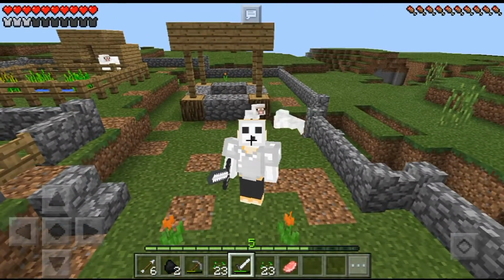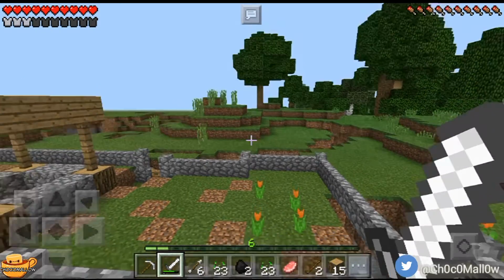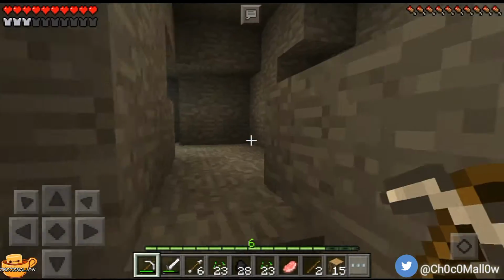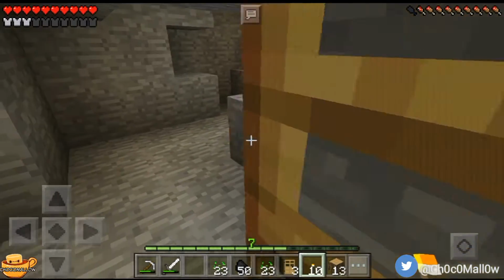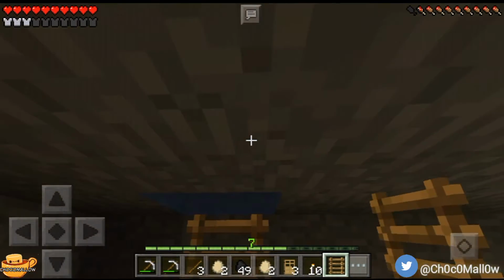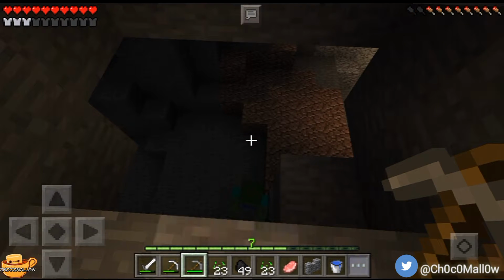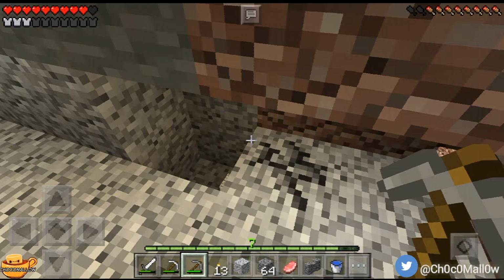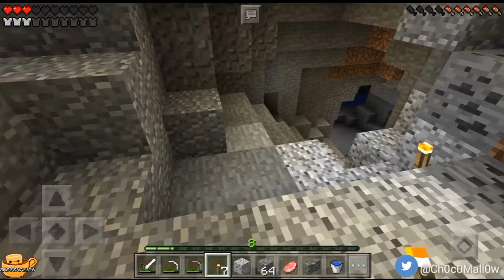MINING IS FUUUUUUUUNNNNNNN | Minecraft PE | CMG Let's Play #06